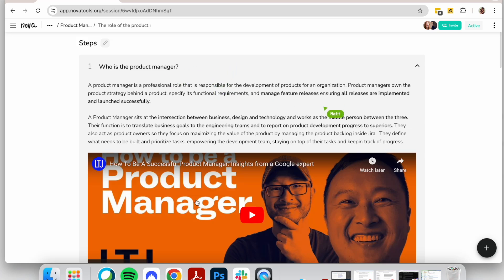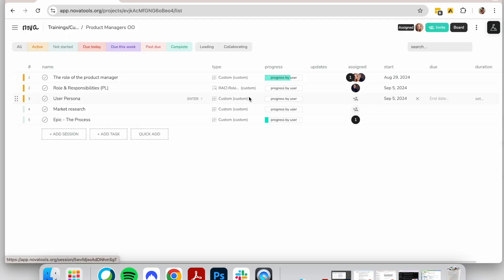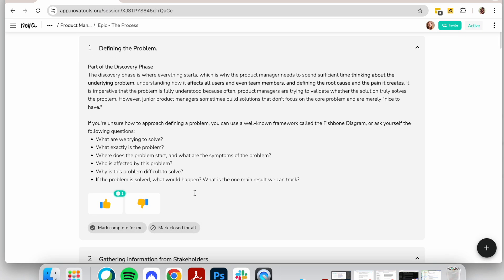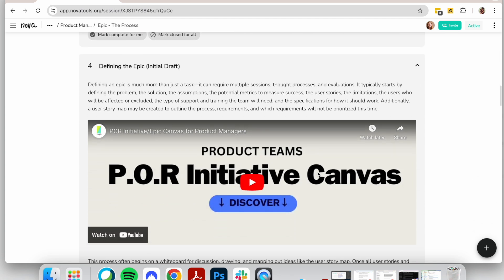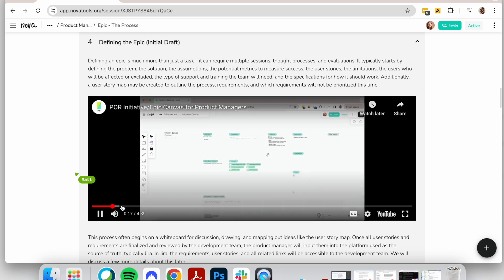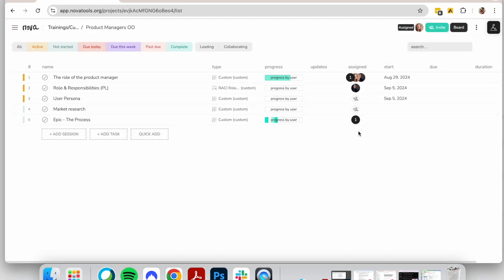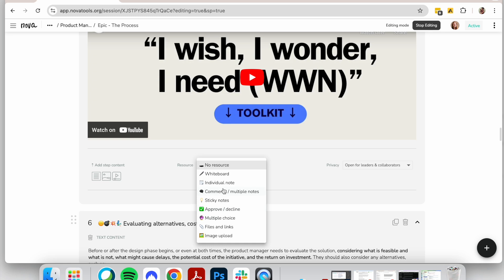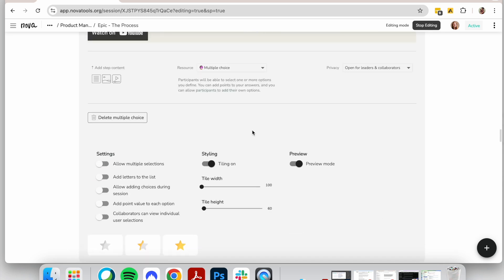Create a Training Program with Nova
Say goodbye to static pages that nobody reads and individual training programs. With Nova, you can make any onboarding, training, or other processes collaborative. And remember, Nova is much more than that—it allows you to keep all your work in one place, manage tasks, track decisions, lead meetings asynchronously, and better guide and delegate work to your team.

Inside Nova, you can create training programs for your team or onboarding processes that guide them through how you work and what they need to learn. For example, we have developed a training program for product managers that covers key topics such as the role of the product manager, their responsibilities, and how to define an epic. It includes videos and information, and what makes it unique is its collaborative setup, which simplifies the training program or onboarding of new team members. Team members or even clients (if client-facing) can see each other's cursors, track who has viewed the content, share comments, and even take quizzes. This is just one example—start imagining what you want to create and get started. Check it out to learn more.